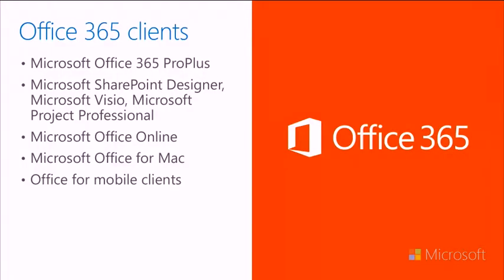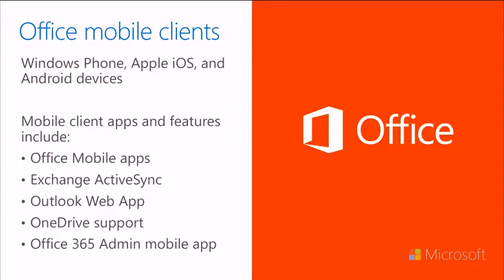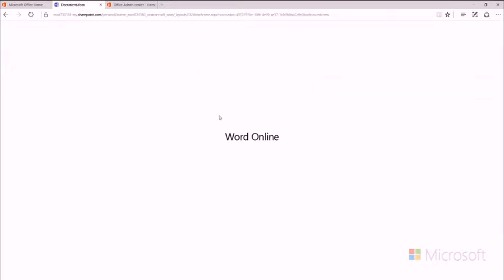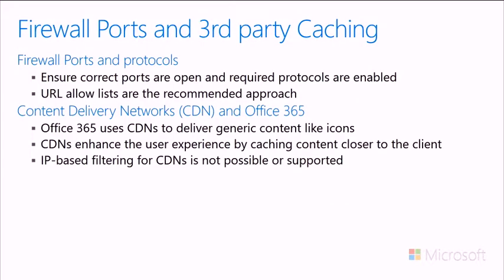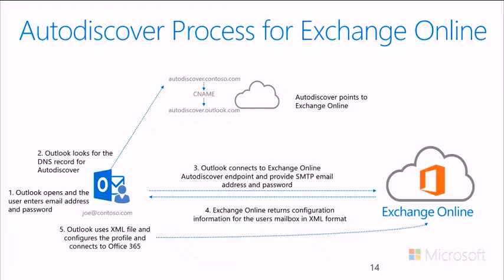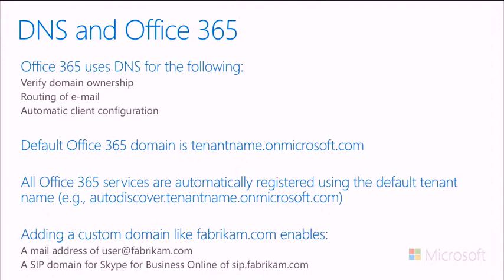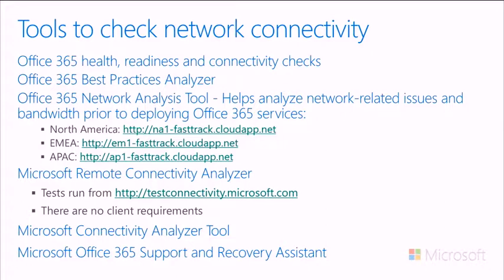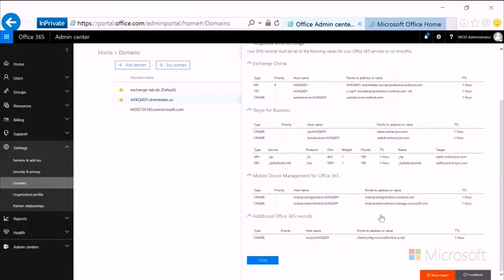Enabling Office 365 Client